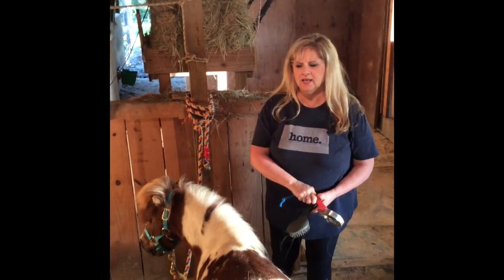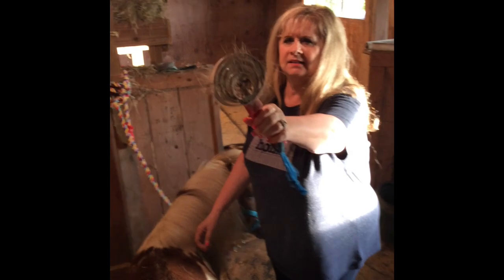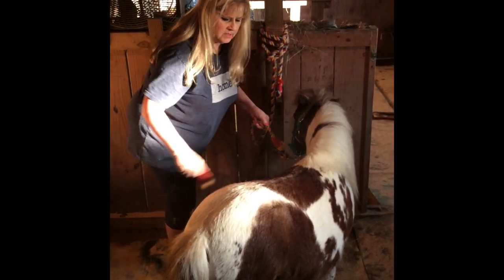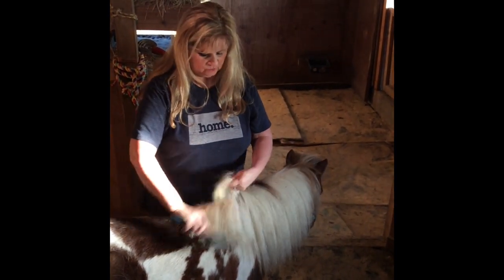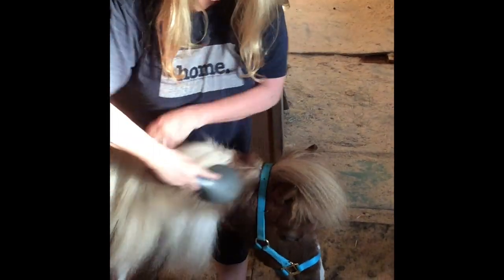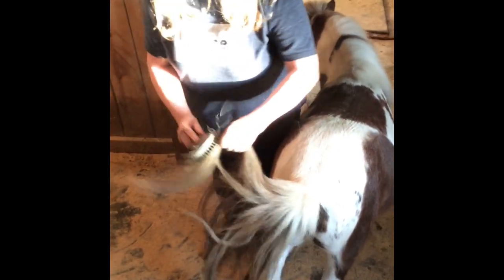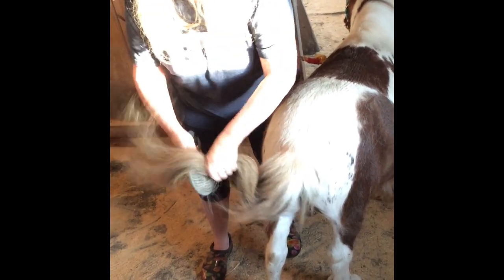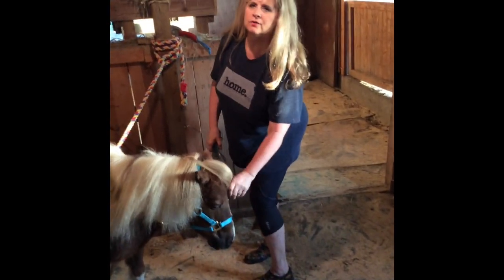Brushing Peanut, Kenda's Miniature Horse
Grooming miniature horse
Peanut the Mini from KC Corral Minis